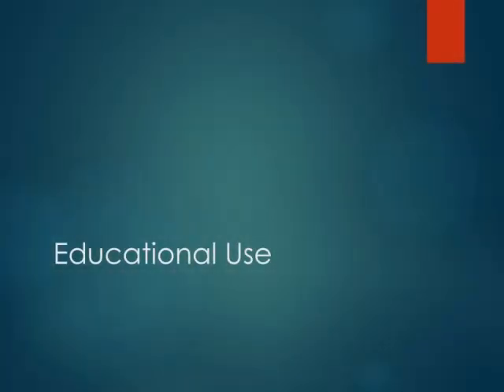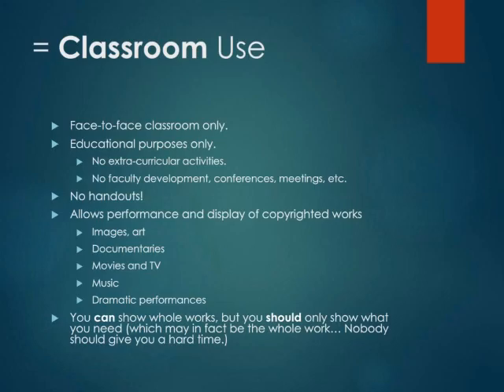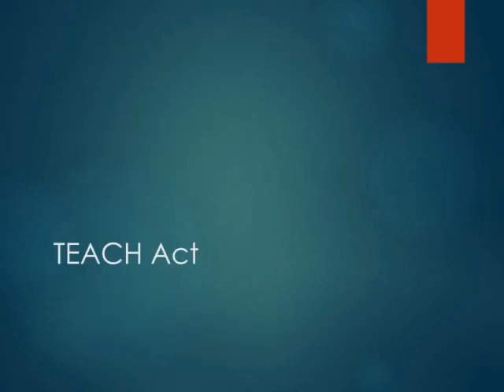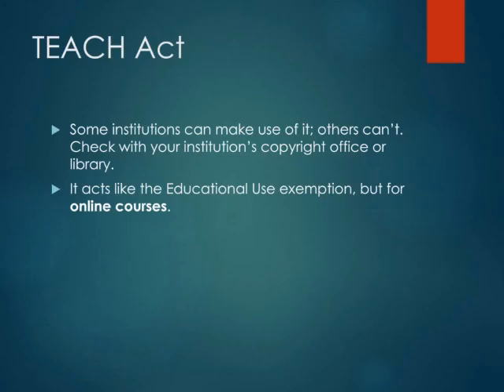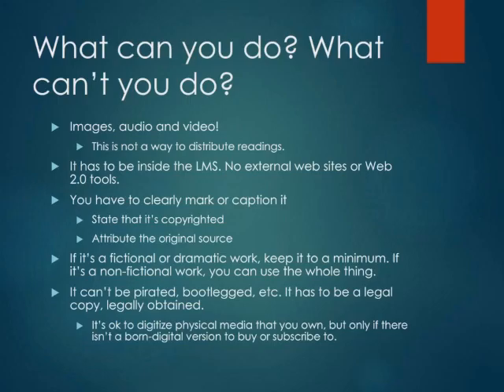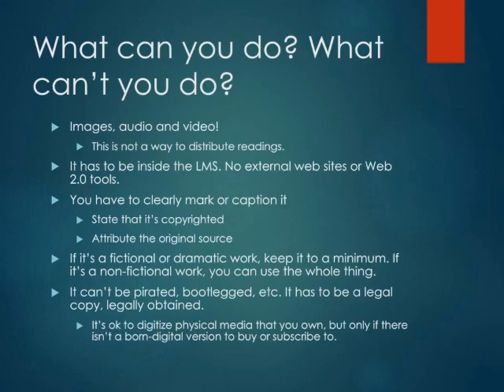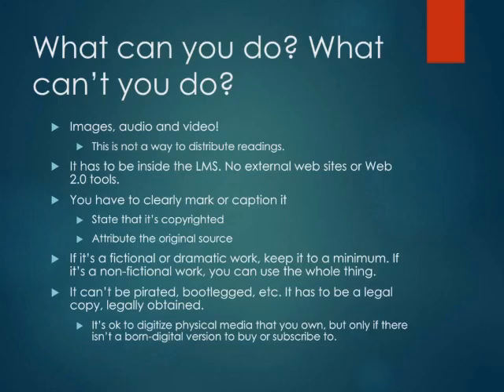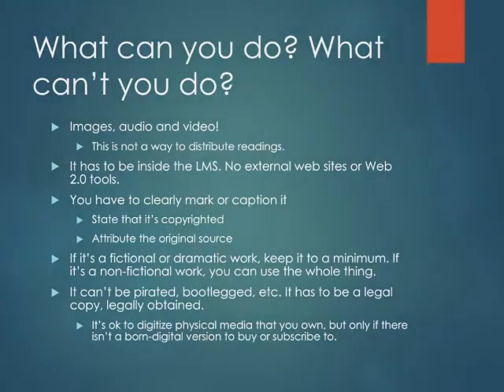Educational Use and Teach Act section 4